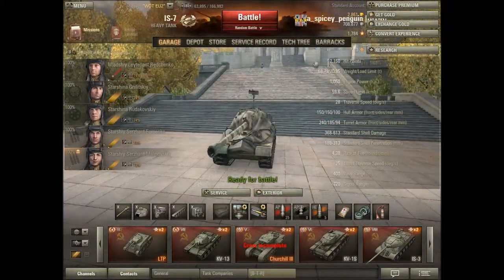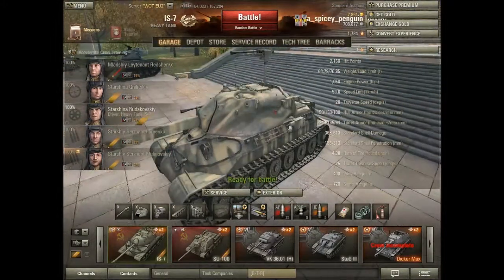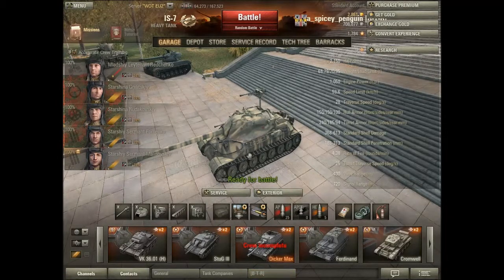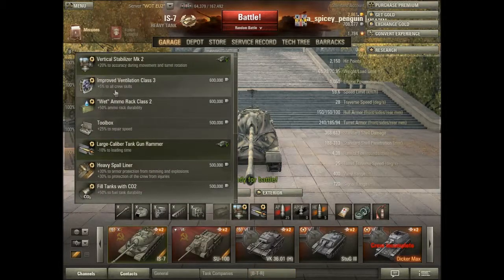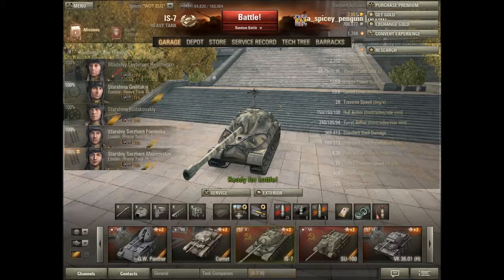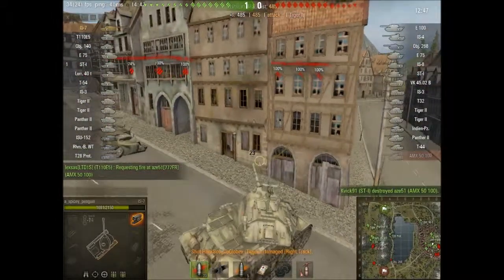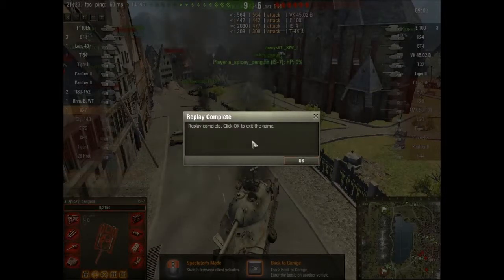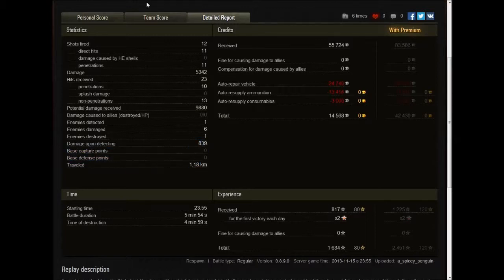World Of Tanks Tank review: IS-7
Hi we are MandKXbox. We are a relatively small channel and are hoping to grow our community of gamers and share our interest with you if you could Rate Comment and Sbscribe that would be amazing and much appreciated